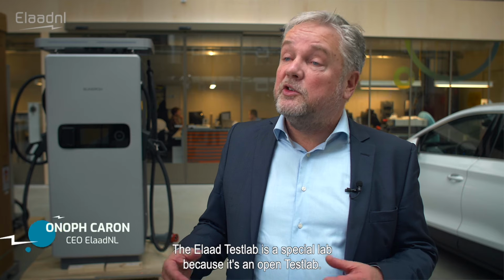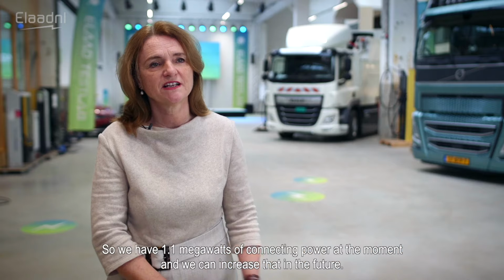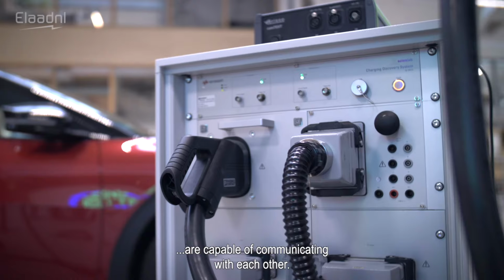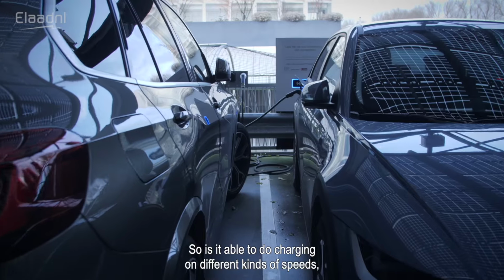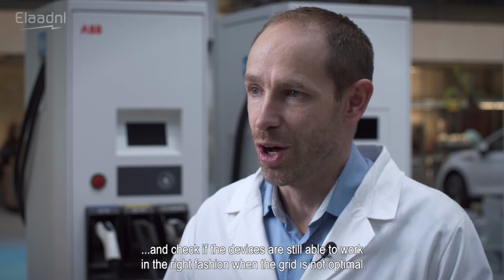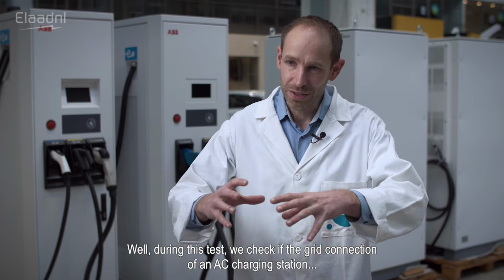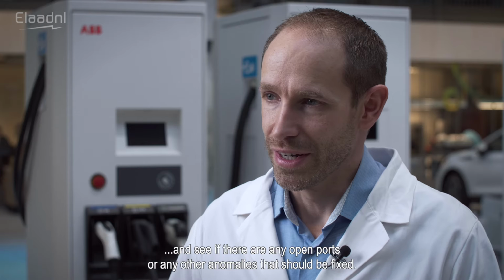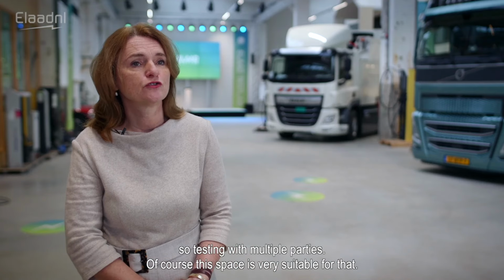Welcome to the Elaad Testlab in Arnhem: where EV charging technologies meet and are put to the test!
At the Elaad Testlab in Arnhem EV charging technologies meet and are put to the test. You are welcome to check your tech in our open charge lab.

The Elaad Testlab is part of knowledge and innovation center ElaadNL, an initiative of the joint Dutch grid operators. Together with manufacturers from all over the world, we test products, services and look for improvements where necessary. The new and improved Elaad Testlab in Arnhem, was officially opened by the Dutch King Willem Alexander in 2022.

The Elaad Testlab:
- A 900 m2 indoor test location - 800 kVA connected load available - All kind of types of public AC chargers - DC chargers (also heavy duty charging) - Different types of Home Chargers - Intergration with Energy Management Systems - An outdoor Charging plaza - Suitable for all kinds of electric vehicles including busses and trucks

- For more detailed information about the tests.
- To schedule a test and/or the delivery of a device.
- To add your charging station to the permanent Elaad Testlab test base.
- To get your charger or EV model fully tested on interoperability, smart charging (V2G is optional) and power quality.